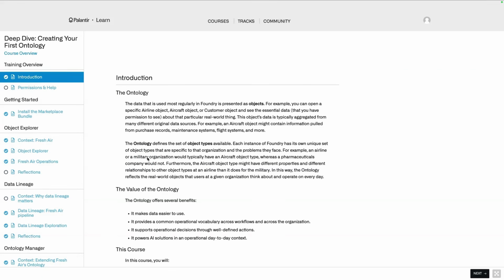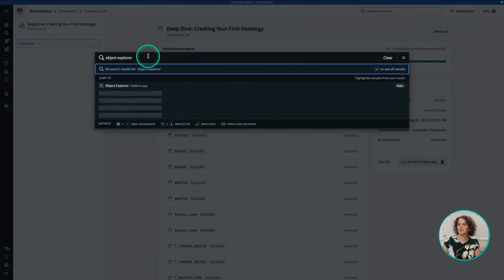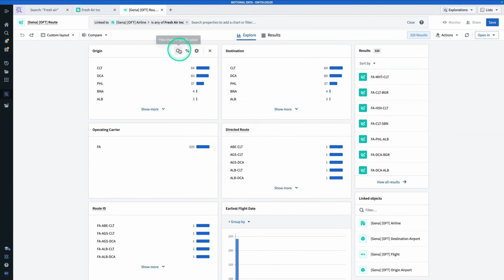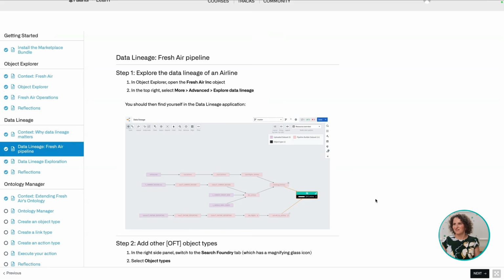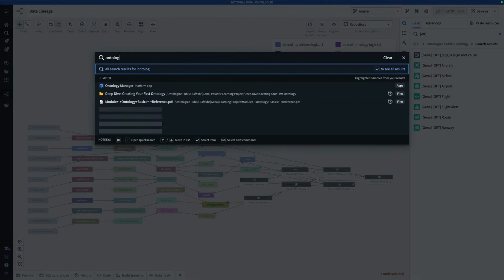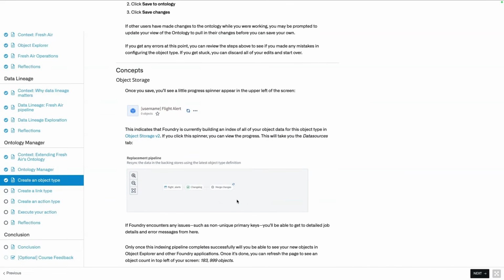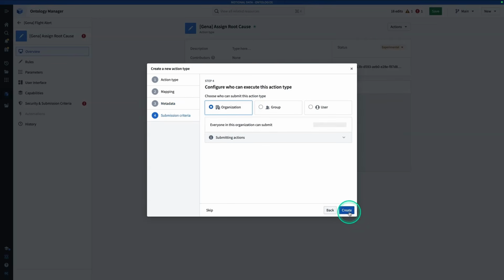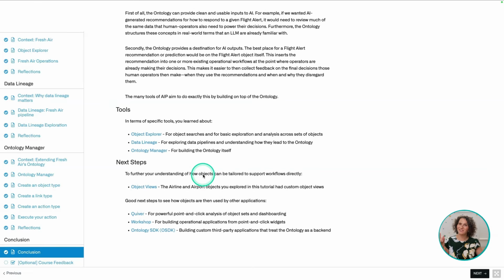Deep Dive: Creating Your First Ontology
In this tutorial, Gena walks through Palantir’s free online course titled “Deep Dive: Build your first Ontology” This video reflects an update to the course made in 2025.

00:00 Deep Dive: Creating Your First Ontology
01:07 Training Overview.
01:07 Introduction
04:52 Object Explorer.
04:52 Context: Fresh Air
06:21 Fresh Air Operations
15:55 Data Lineage.
15:55 Data Lineage: Fresh Air pipeline
18:03 Data Lineage Exploration
20:27 Ontology Manager.
21:01 Data Lineage
21:11 Data Lineage
21:37 Create an object type
26:51 Create a link type
29:27 Create an action type
33:09 Execute your action
35:12 Conclusion.